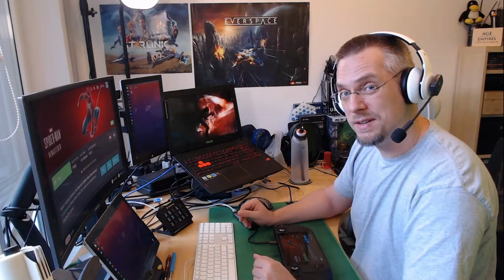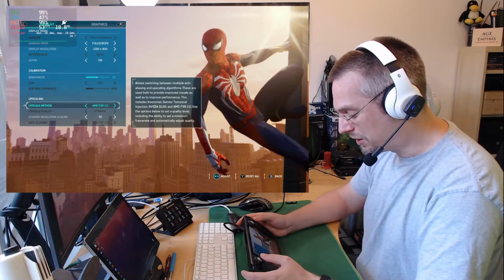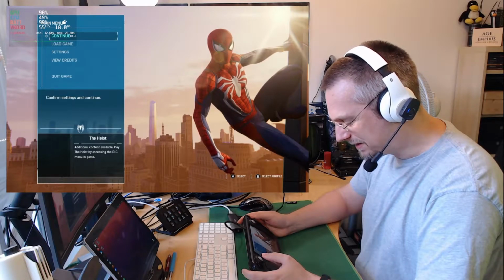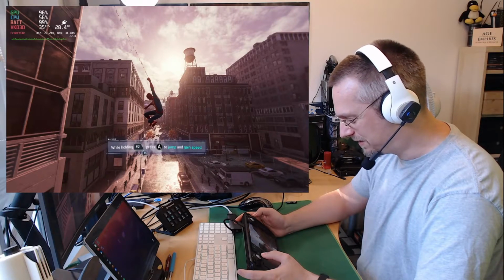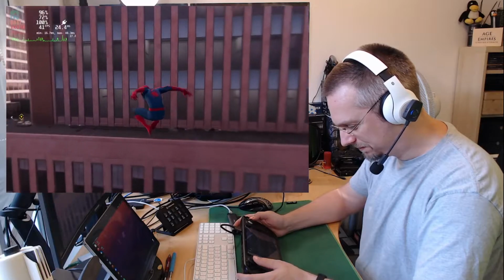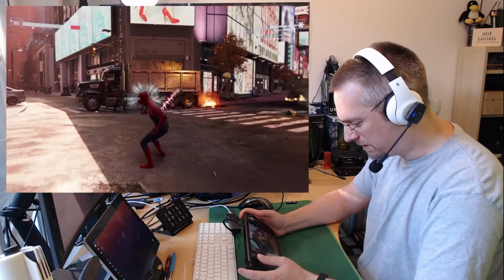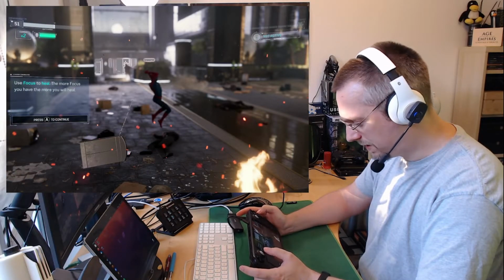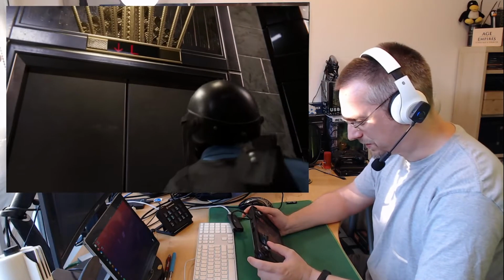Steam Deck: Spider Man Remastered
Spider-Man Remastered is a AAA title that got Deck verified ahead of release and works solid on the Steam Deck with its predefined settings. Controls work well too and has even gyro-controls preconfigured.

00:00 Introduction
00:52 Rated Steam Deck verified
01:50 Performance
02:11 AMD FSR 2.0
03:40 Gameplay
14:22 Outro